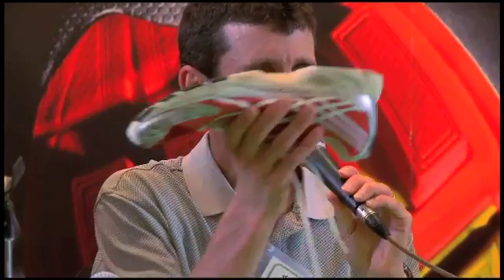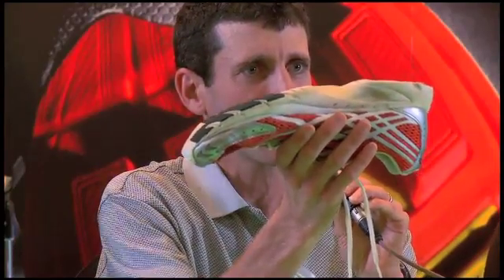Newton Natural Running Panel part 5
Panel discussion on natural running with Dr. Irene Davis PhD, PT (Director of the Running Injury Lab, University of Delaware), Dr. Mark Cucuzzella MD (Associate Professor, University of West Virginia, elite masters runner), Danny Abshire (multisports.com form coach, co-founder Newton Running), Zola Budd Pieterse (Olympian, world champion and world record holder), Danny Dreyer (founder/author of Chi Running), Jay Dicharry, MPT, CSCS (Director of the SPEED Performance Clinic and the Motion Analysis Lab Coordinator at the University of Virginia). Moderated by Brian Metzler, managing editor Running Times Magazine.